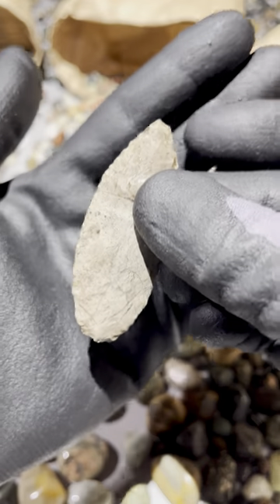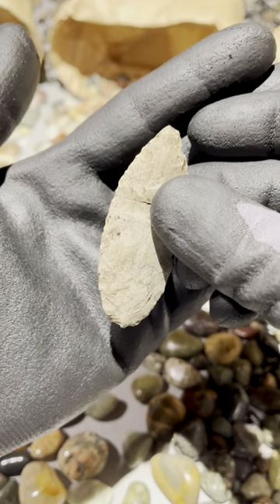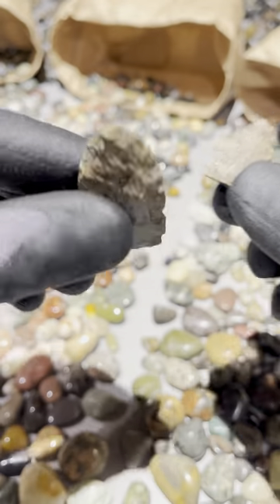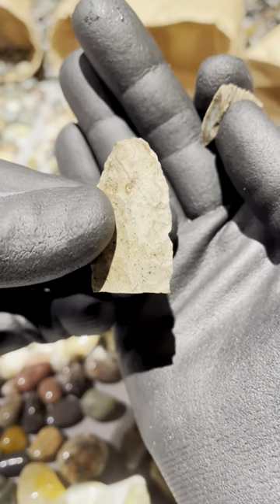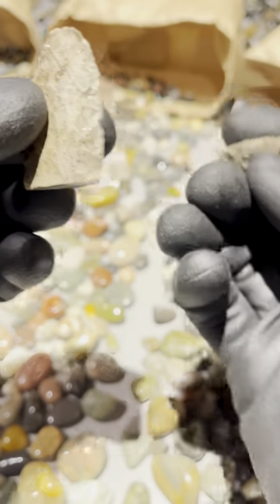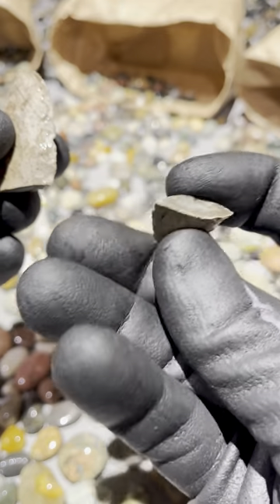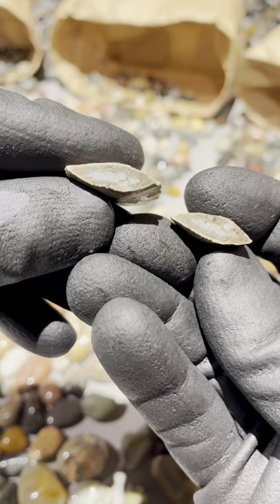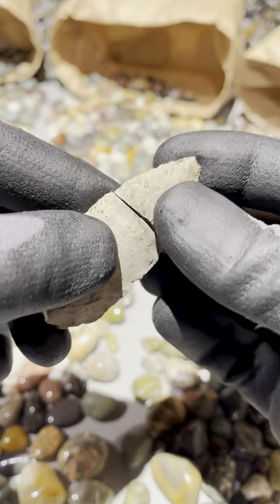Rock of the Week #7: Cascade Knife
This week Dubsy shares a Cascade Knife he and Scout found at the foot of a Cedar in an area of the property we call 'Broken Arrow'. He found the back of the knife first. Miraculously, he found the front a week later - it was about a foot from where the back was located (buried 8 inches down).

The knife is old, but it broke in the more recent past. The material that shows at the break aged much less than the exterior. The material appears to be a blue, opaque Chalcedony of some sort. It's a fossil material with possible bone inclusions. It's brittle and tough but softer than much of the fossil material we find here. Because of that, it exhibits conventional napping for a change! Yup - it's one of the few traditionally napped blades we've found.

It's a Cascade Knife by our ID (5,000 - 7,000 B.C.), but we still need expert confirmation. We hope you enjoy!

Props and respect to the local Tribes. Scout's Crater was part of a territory shared and utilized by multiple Tribes at the end when they lost 'control' of the land. But, the Thunderbird rises again from the ice - its wings are vast and powerful. It was born, destroyed by ice and then re-born. It ranged two continents as a fledgling. It mastered these lands and its resources millennia before the myth of the Phoenix was contrived. It was the pinnacle of beauty, strength and dignity in its youth when its wings were shattered by war and disease. But, the Thunderbird rises again.

We posted photos of the knife here at our YT Community page in case you'd like to take a closer look